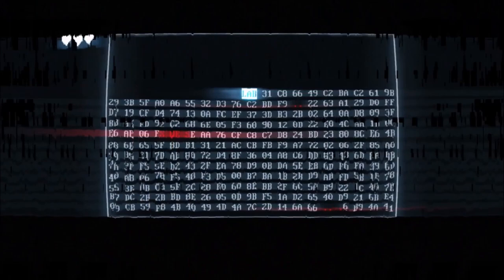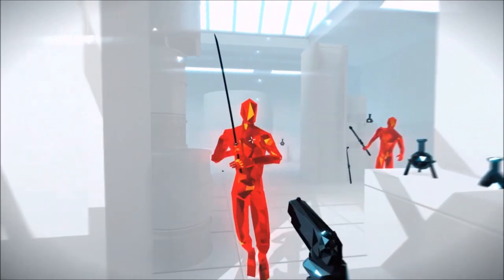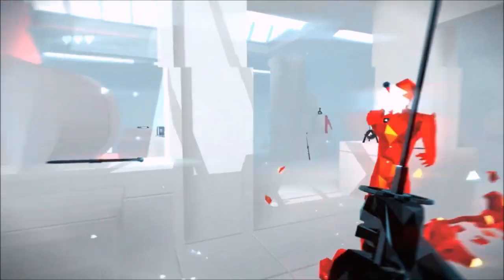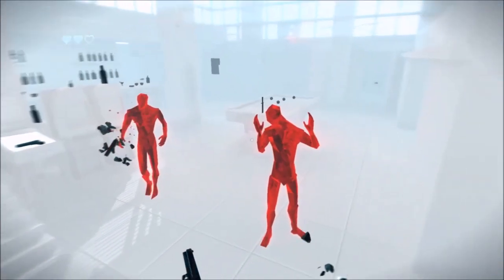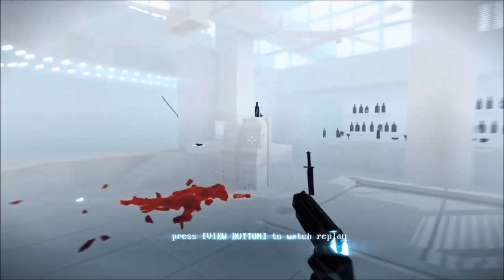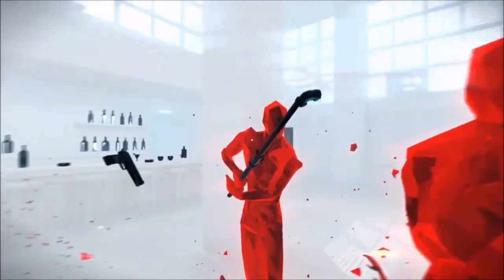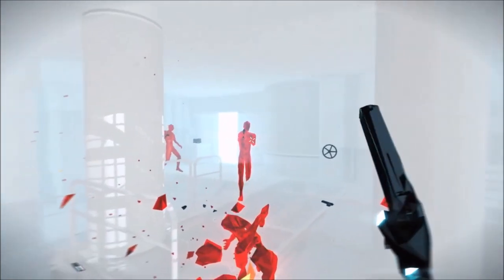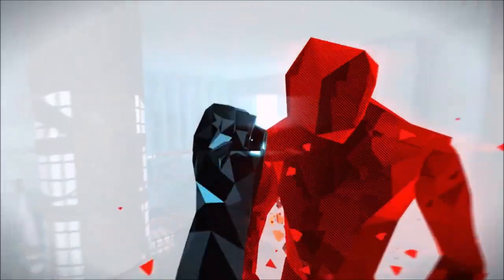Eat Healthy Retire Early | Ep 821 | Crazy Town Podcast